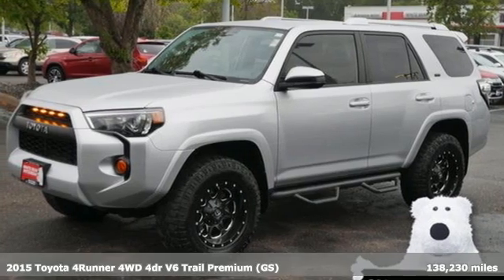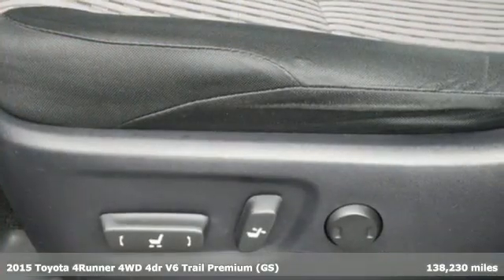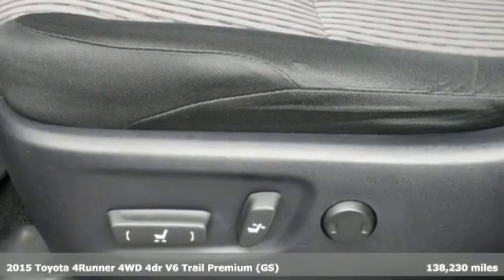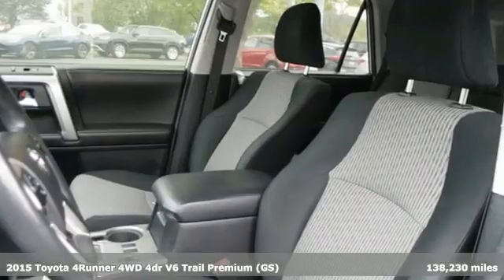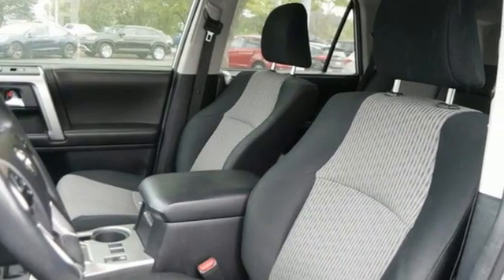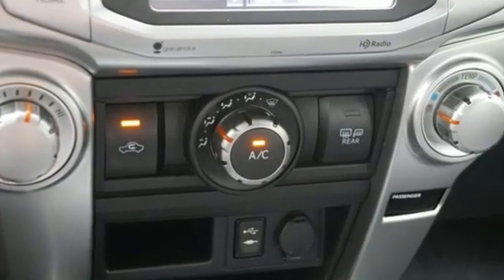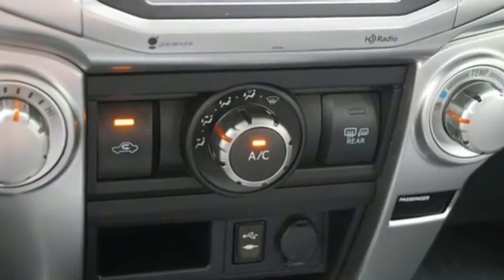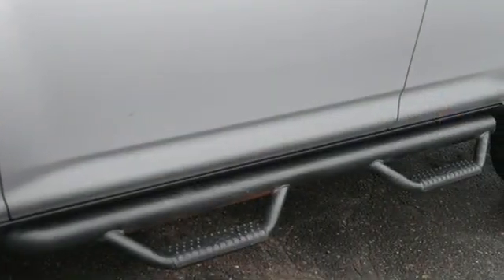Used 2015 Toyota 4Runner Saint Paul White-Bear-Lake, MN WB5717A - SOLD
Year: 2015
Make: Toyota
Model: 4Runner
Trim: Limited
Engine: V6 Cylinder Engine
Transmission: 5-SPEED A/T
Color: Classic Silver Metallic
Interior: Black
Mileage: 138230
Stock #: WB5717A
VIN: JTEBU5JR5F5245004

Address:
3400 Highway 61 North